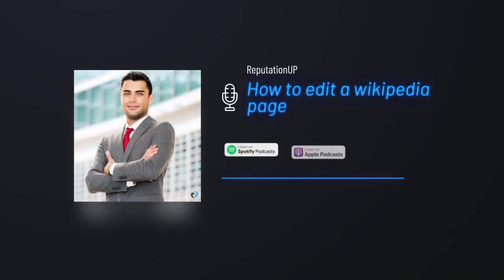How To Edit A Wikipedia Page And Delete An Account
📖 Keep in mind that Wikipedia is the most visited digital encyclopedia in the world.
Editing or adding information to Wikipedia can be complicated or impractical.

❌ Deleting an article or an account is a slow and complex procedure, like removal of information from Google.

🇺🇸 According to the last Wikimedia survey, the United States has submitted the most content removal requests to Wikipedia (797), accounting for 27,09% of the total.

Anyone can edit a Wikipedia page.

This is the very reason why a reputation crisis affects people very often. Indeed, they have no other choice but to apply the Right to be Forgotten because of fake information that has been disclosed.

🎧 Listen to the ReputationUP podcast and find out how to edit a Wikipedia page. You will learn, step by step, how to delete an account.